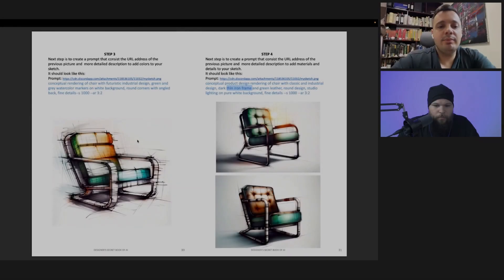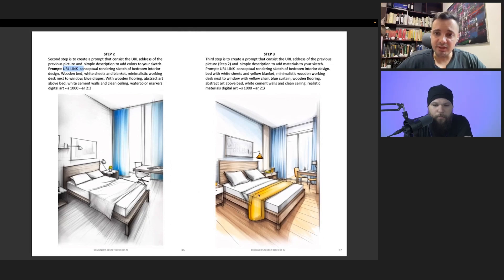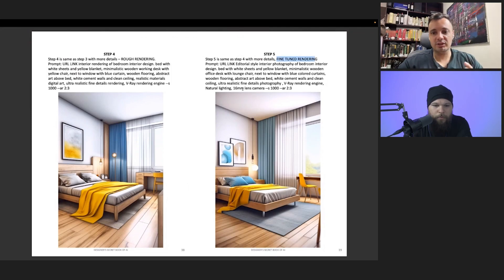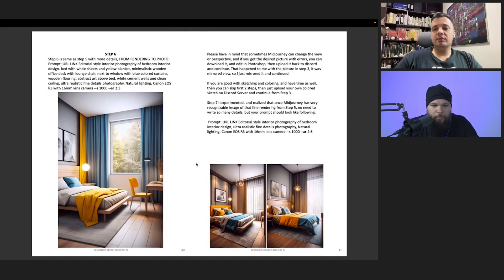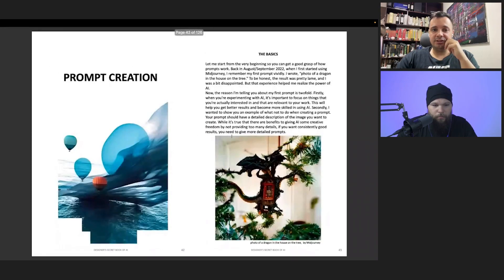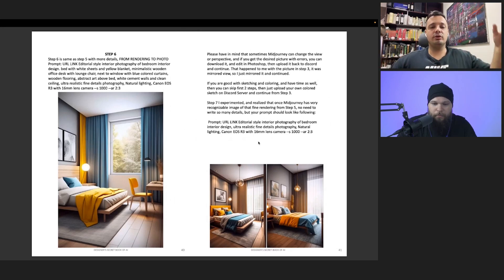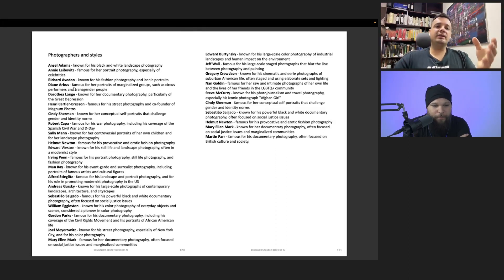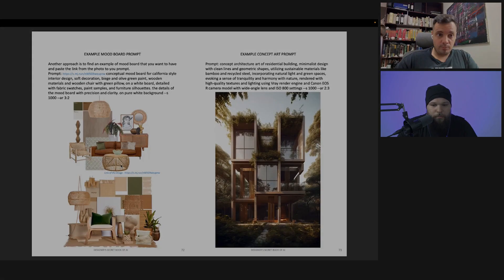Artificial Intelligence in Action! From Sketch to Finish Architecture Render!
In this interview, I had the chance to talk to Architect and Artificial Intelligence enthusiast, Haris Memic from Le Hari Design & Co. Haris is an Architect based in China, and has designed for clients all around the world. We deep dive into Haris' story, his work with artificial intelligence like MidJourney and ChatGPT, and how he uses these innovative platforms to create and stay ahead of the game and therefore, the market. We talked about ChatGPT, MidJourney, Vera, designers, the market, the industry, his Ai-making process, and how to make amazing pieces with Ai! Don't miss it!

Guest:
Follow Haris:  @harismemic